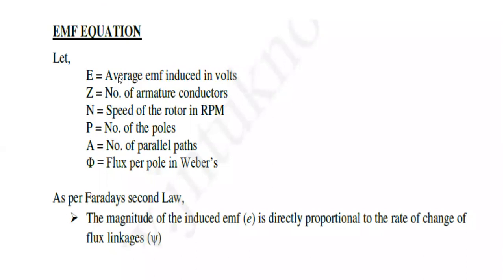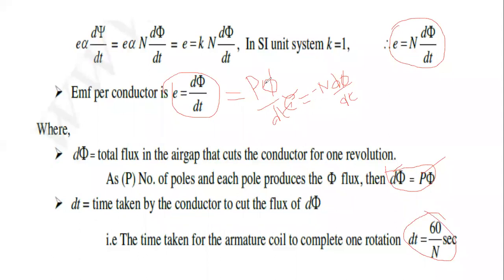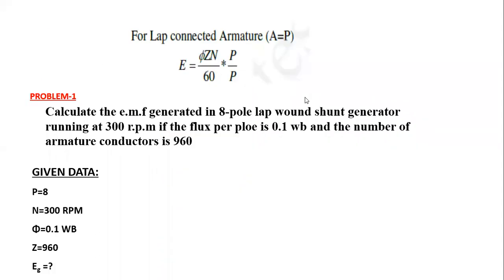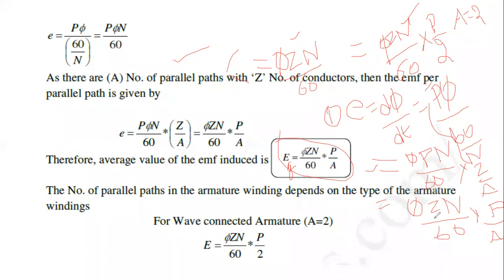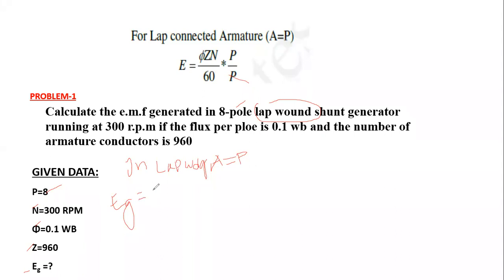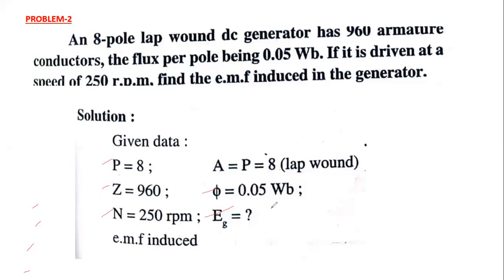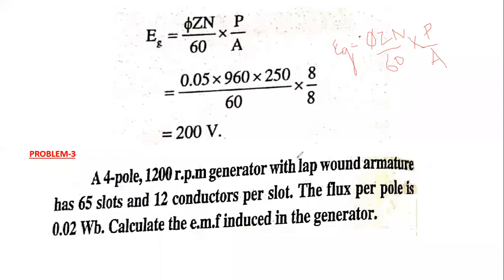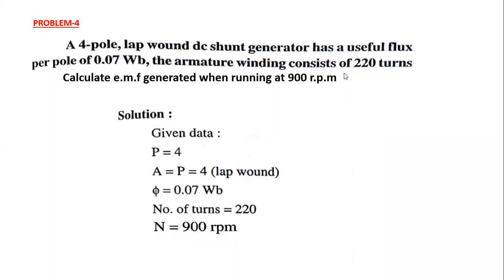JNTUK R20 I ECE II SEM SUBJECT BEE ,LECTURE NO 5 TOPIC PROBLEMS ON EMF EQUATION OF DC GENERATOR